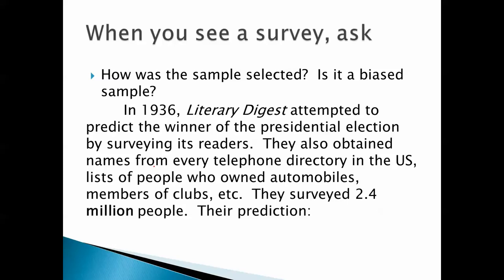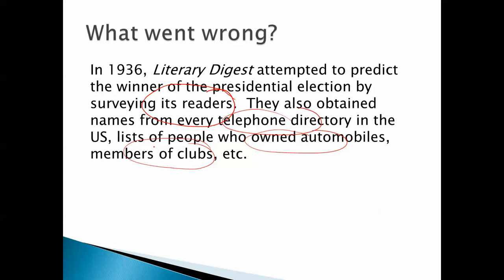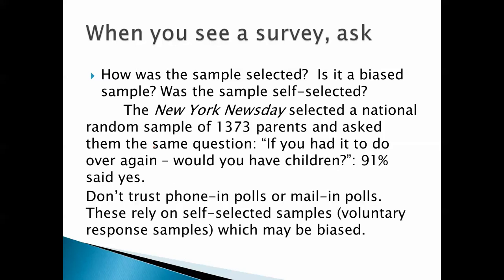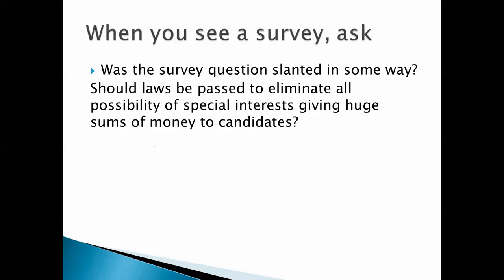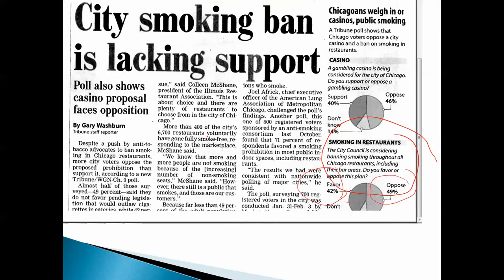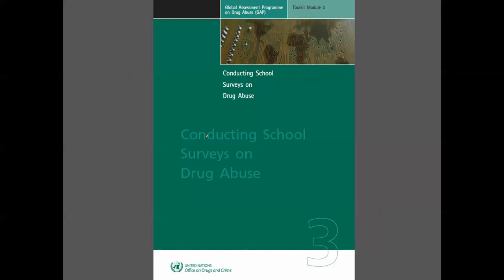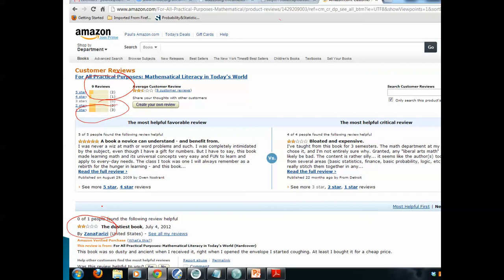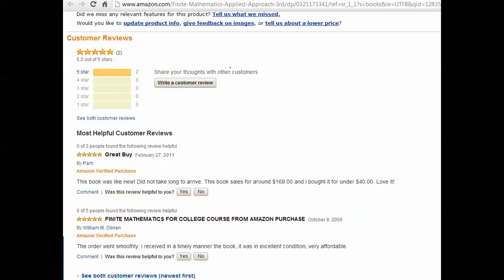Analyzing Statistics--Surveys (TIU Math Dept)